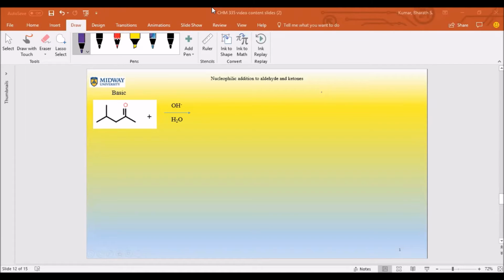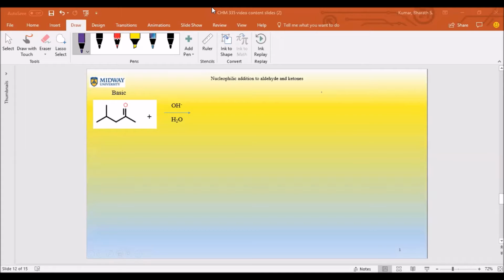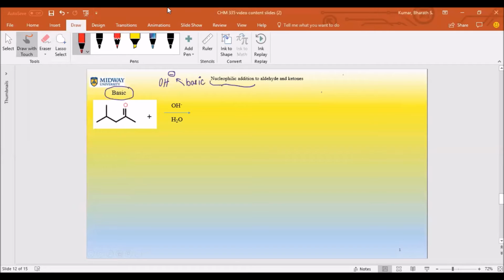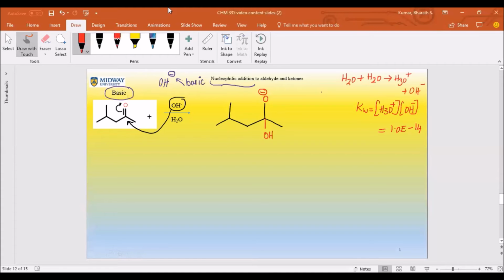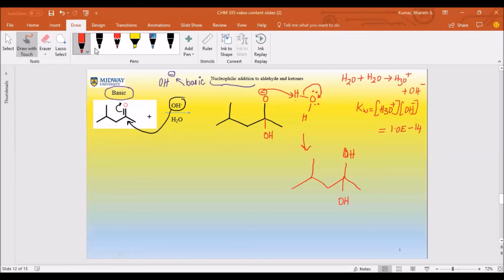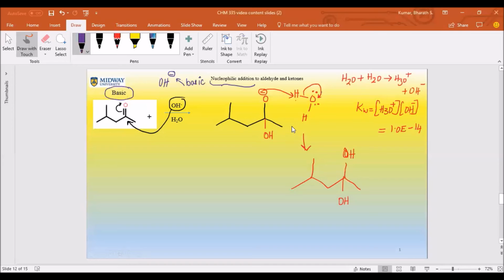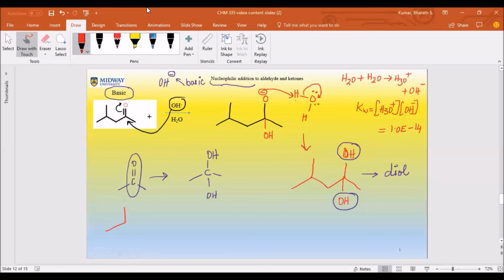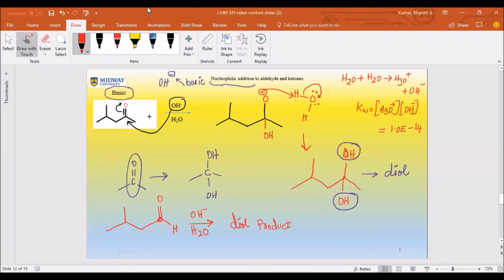Reactions of aldehyde and ketone 4/7